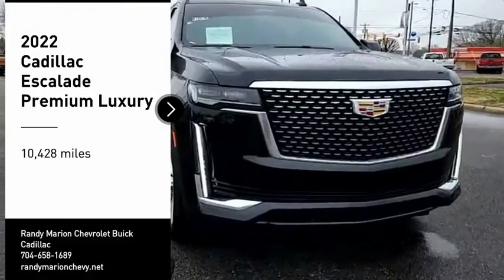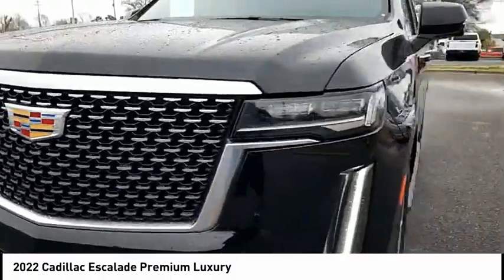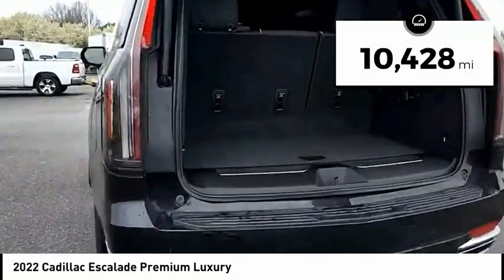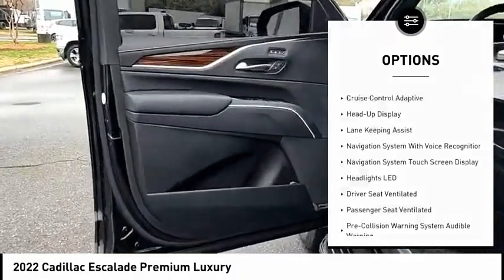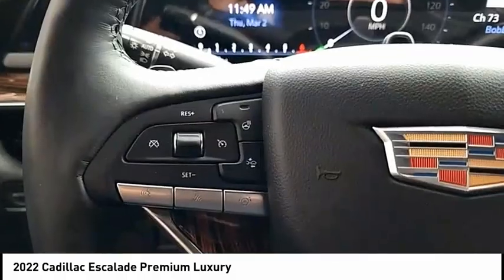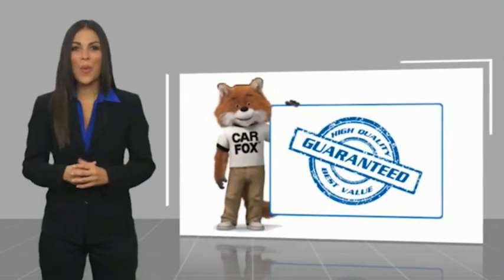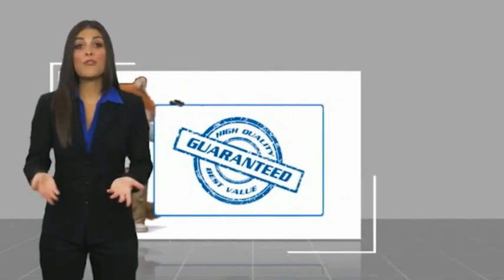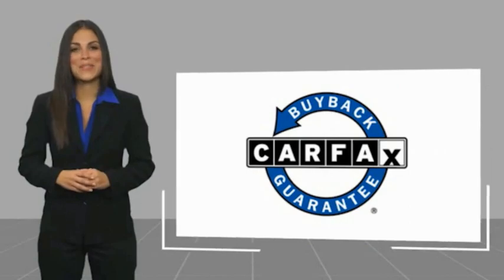2022 Cadillac Escalade Mooresville NC 50375XB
2022 Cadillac Escalade Premium Luxury